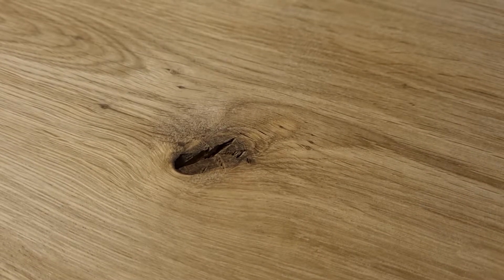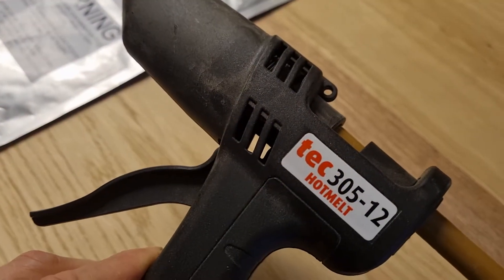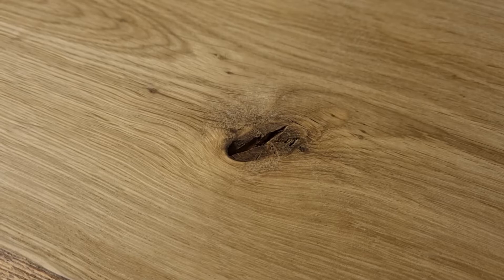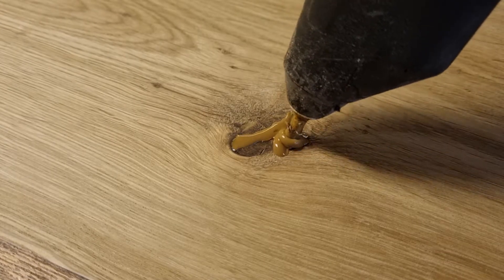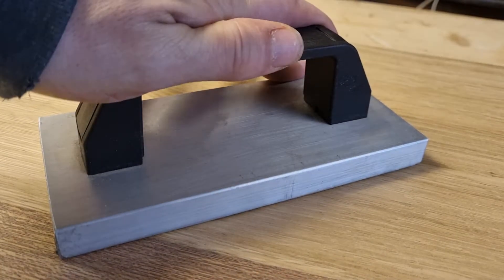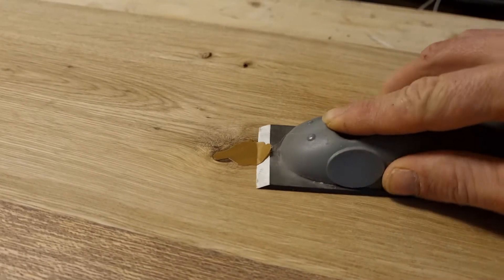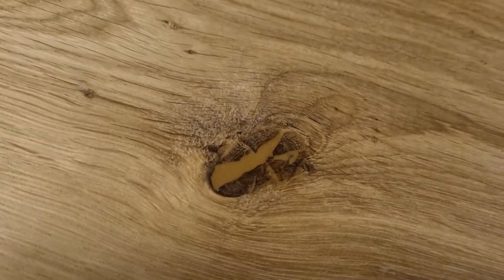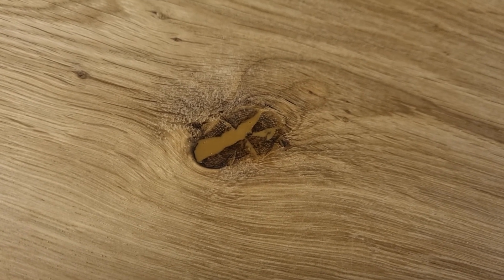Filling a Knot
I show you how you can fill a knot by using this special wood filling hot glue gun. Very easy and quick.